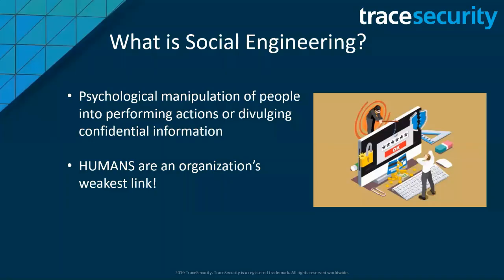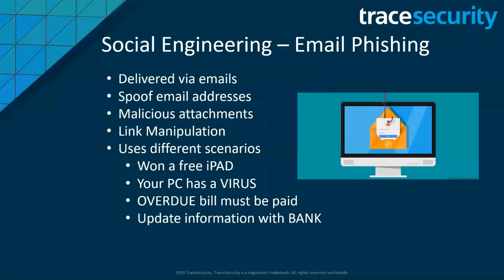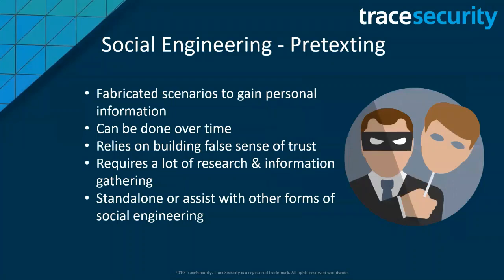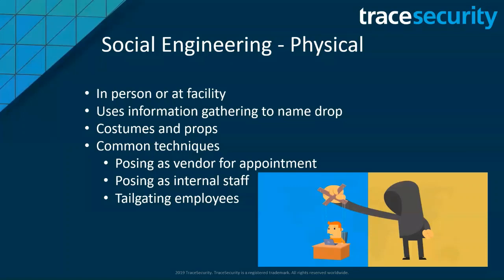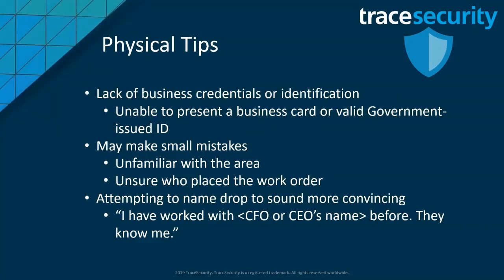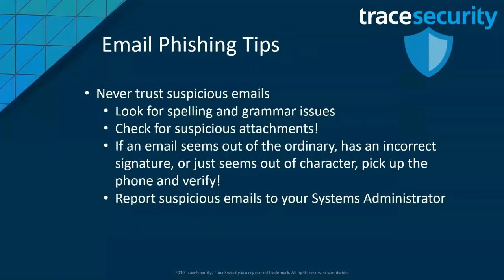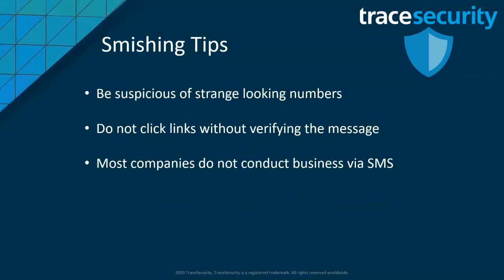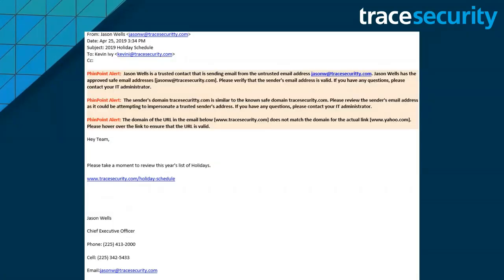Social Engineering Webinar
Protect your organization from human factors. Learn how in this fun, informative webinar with our security solution engineer Kevin Ivy.